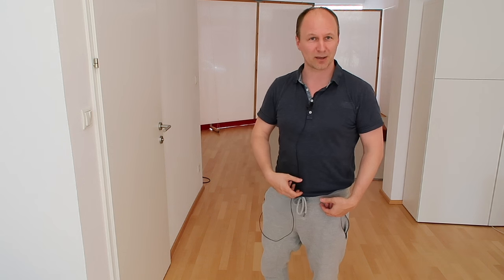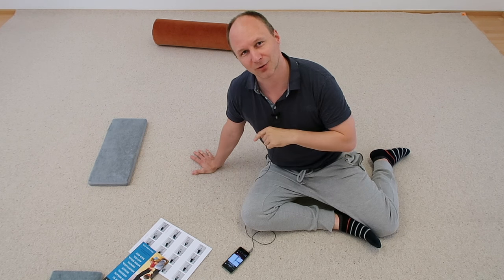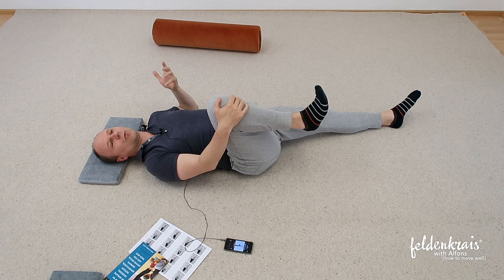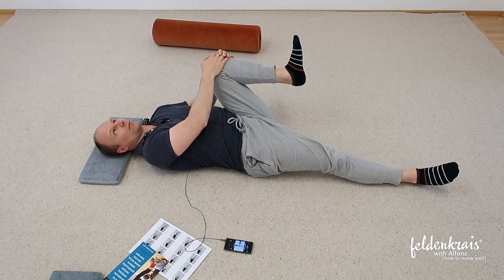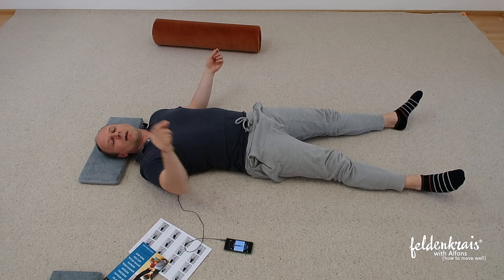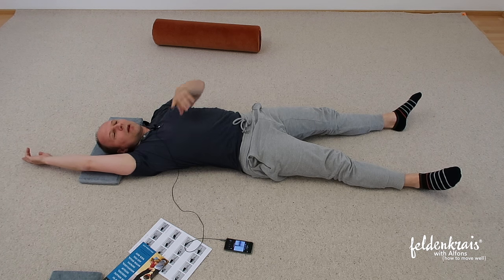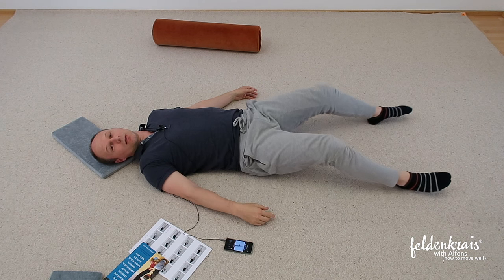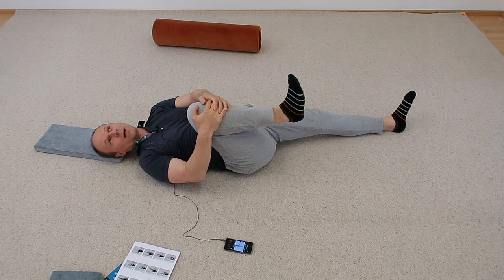Hip joints for pain free standing and body image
This lesson is to prepare your hip joints for standing – to align them with the legs and spine, to lengthen the spine without unnecessary contractions and contortions.

Hip joints video workshop has 5 videos, with 4 of them being full length Feldenkrais lessons. This is lesson #3.

Learn more about how to do Feldenkrais lessons from my book